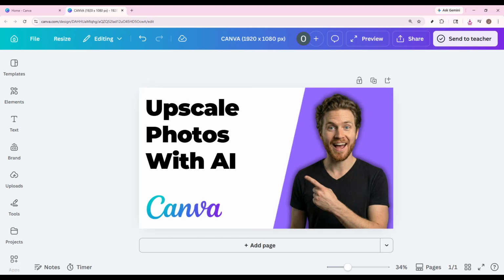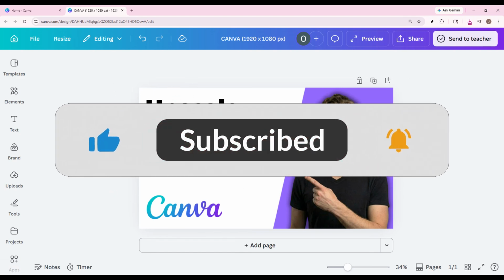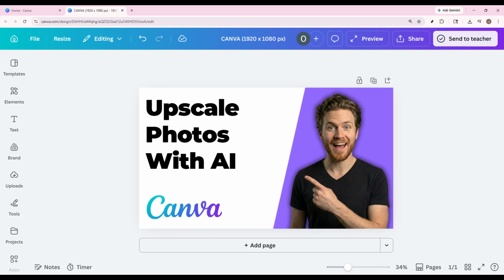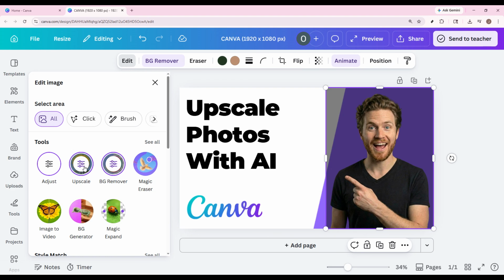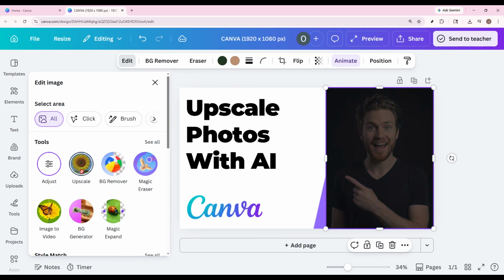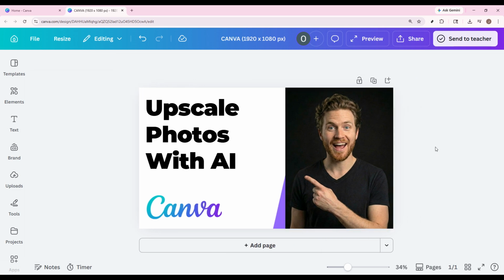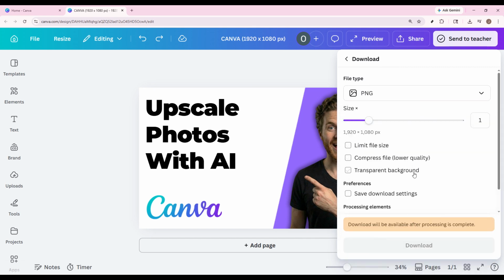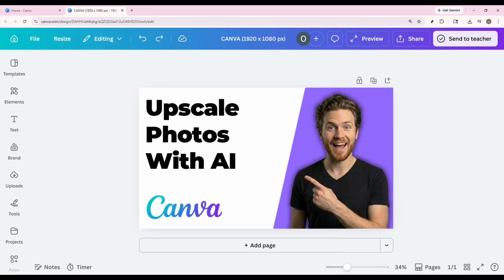How To Upscale Photos With AI In Canva (Easy Guide)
Learn how to upscale photos with AI in Canva using the built-in Magic Studio tools. This quick tutorial shows you how to improve image quality, export in PNG, and download your enhanced design.

🕚Timestamps:
0:00 Intro
0:18 Open Canva and your design
0:42 Select the photo and open Edit
1:06 Use the Upscale tool
1:32 Review the AI-enhanced result
1:55 Download as PNG
2:18 Final tips and outro

✍️What You'll Learn In This Video:
• How To Open Canva And Access Your Design
• How To Select A Photo For AI Upscaling
• How To Use The Upscale Tool In Magic Studio
• How To Export High-Quality PNG Files
• How To Improve Blurry Or Low-Resolution Images
• How To Download Your Finished Canva Design

💡Pro Tips:
• Use PNG for cleaner image exports when quality matters.
• Upscale before adding final text overlays for the best workflow.
• Compare the original and enhanced version before downloading.
• If the photo is still soft, try resizing it after upscaling.
• Turn on any available quality or size boost during export.